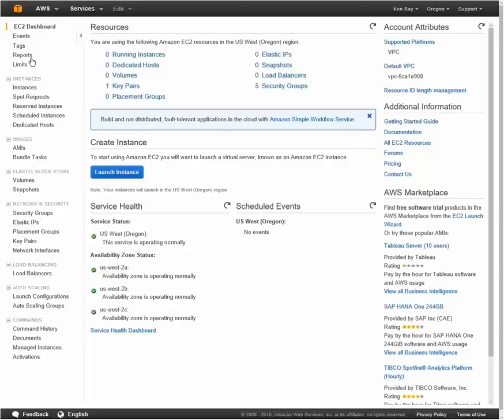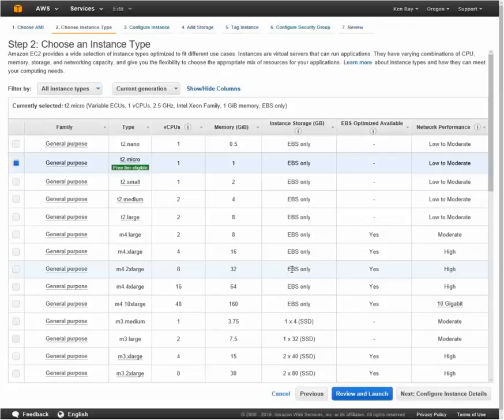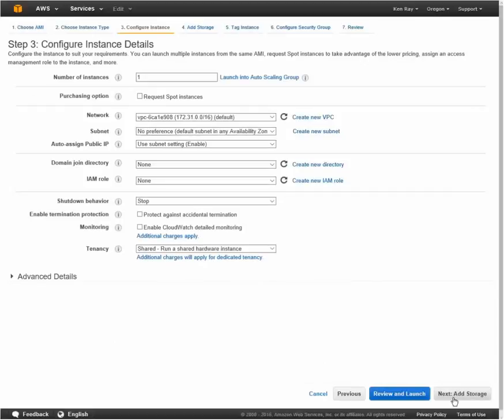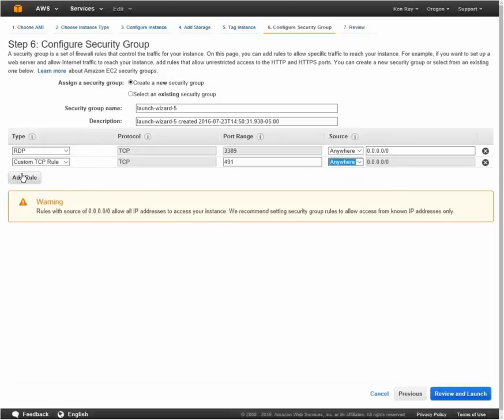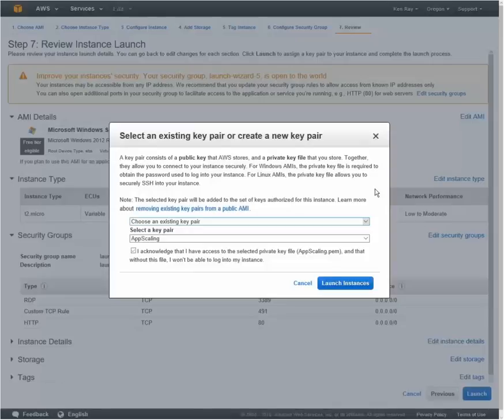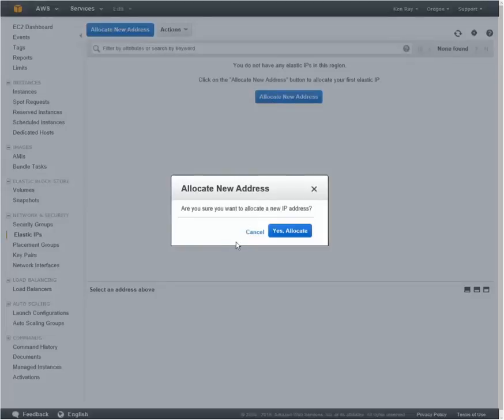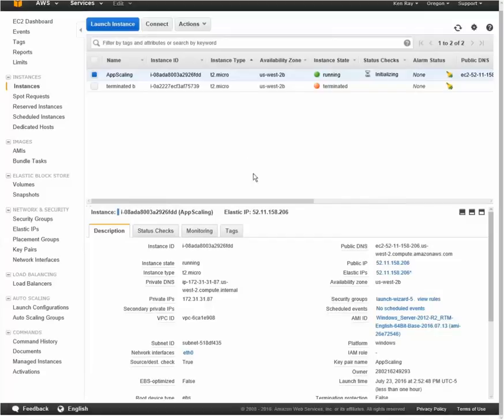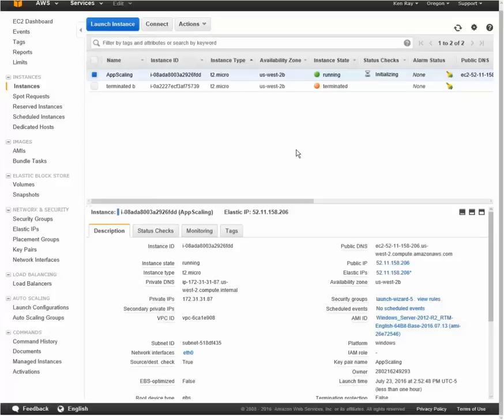AppScaling AWS AMI Build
How to create an Amazon AMI Instance and prepare it for an AppScaling Installation